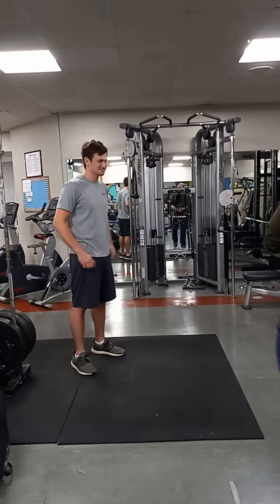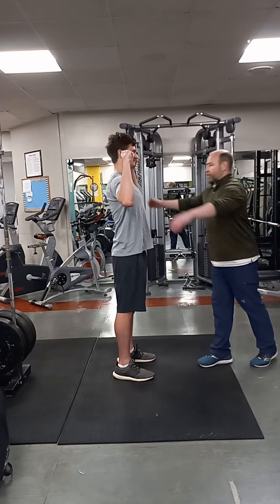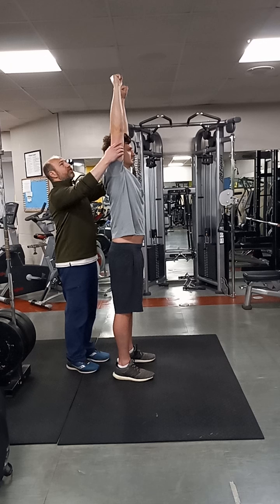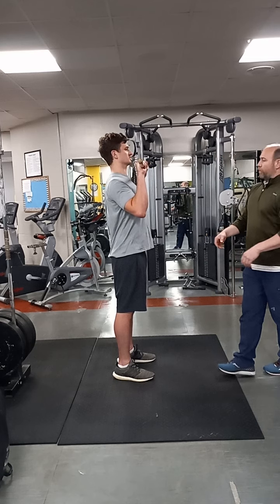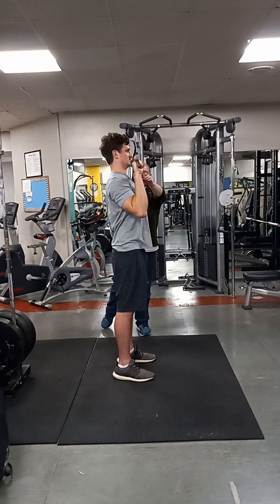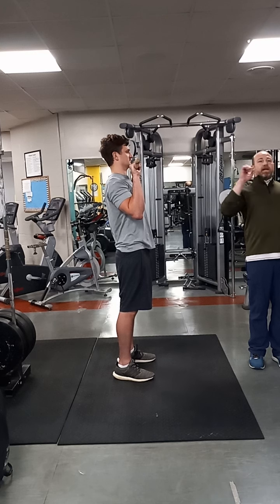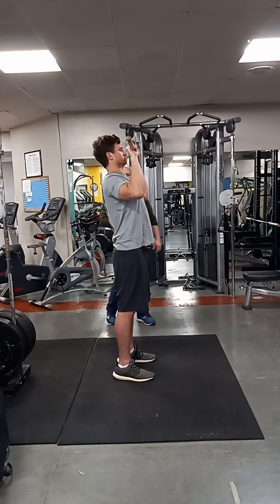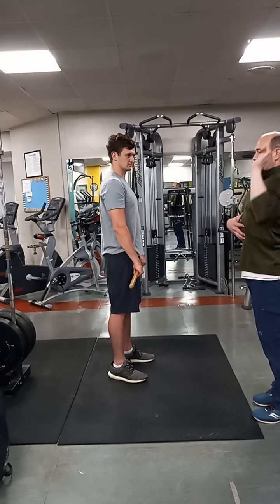strict press tp 1